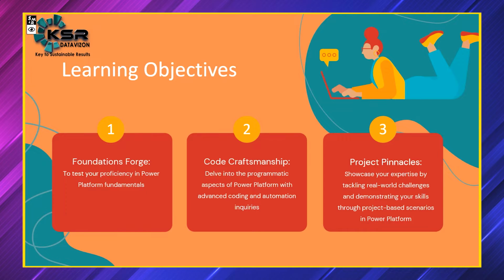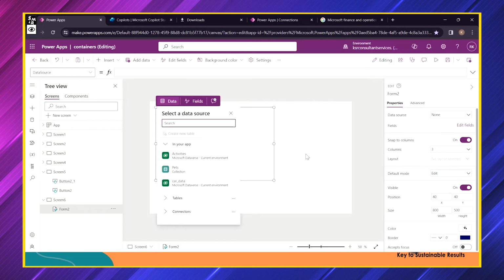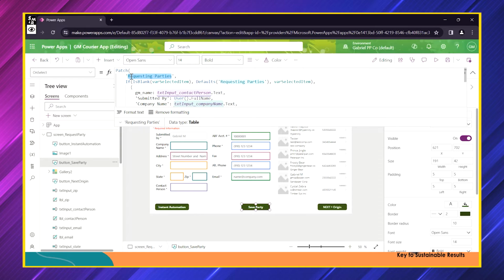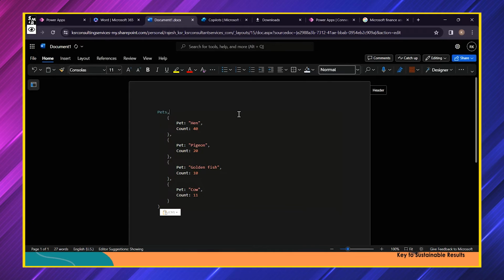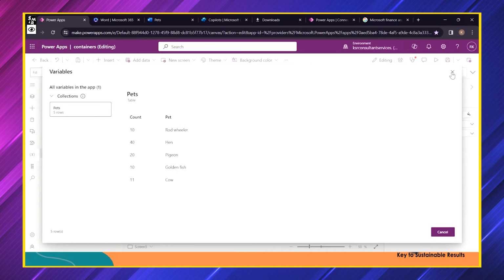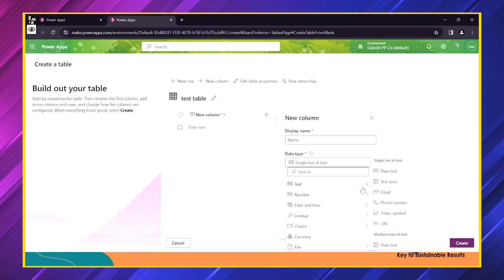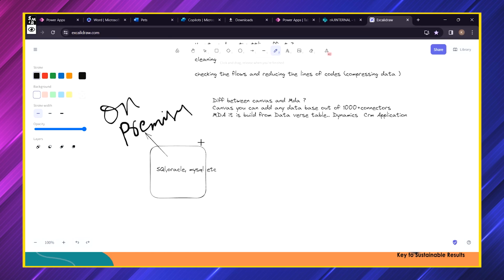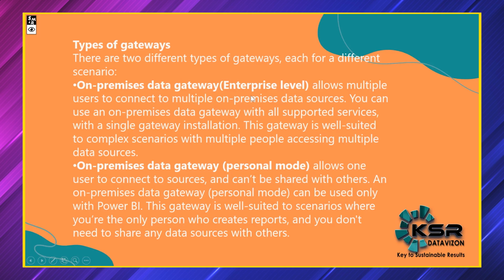Must-Know Power Platform Interview Insights - Part 2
Do you have an upcoming Power Platform Developer interview? Then this video is a must-watch! We'll cover some common interview questions and give you insights on what hiring managers are looking for.

In part 2 of our Must-Know Power Platform Interview Insights series, we'll dive into more in-depth questions and provide tips on how to answer them confidently. From technical skills to soft skills, we'll help you prepare for a successful interview and land your dream job as a Power Platform Developer.